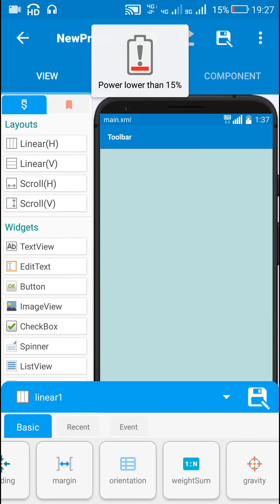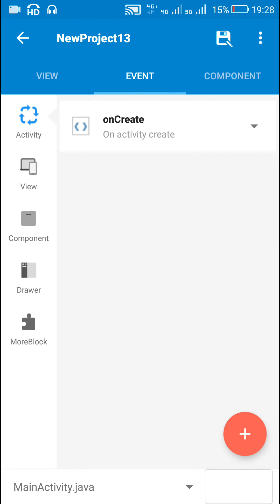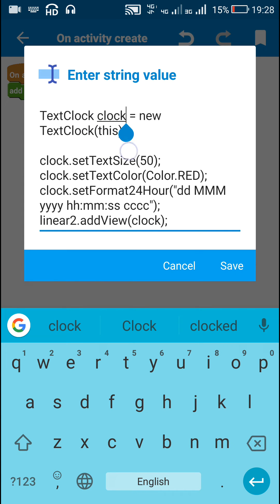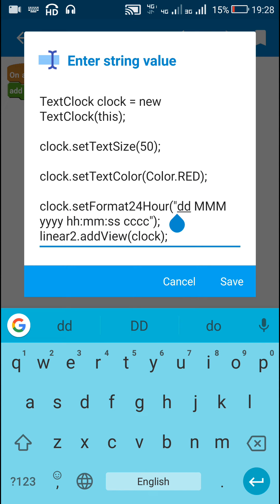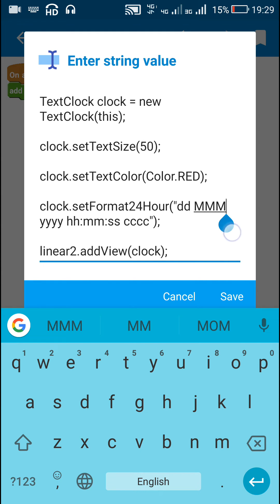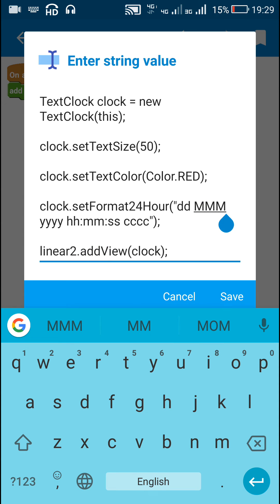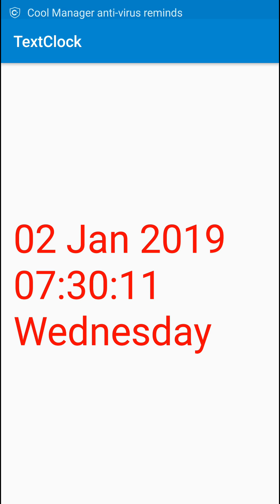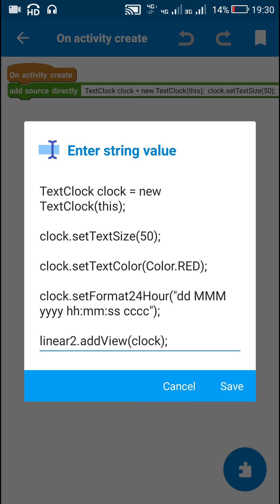Create a Simple Digital Clock App in Sketchware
This video shows how to create a simple Digital Clock android app in Sketchware.